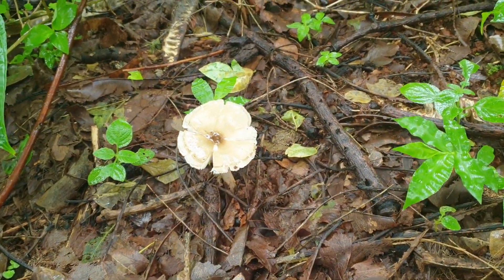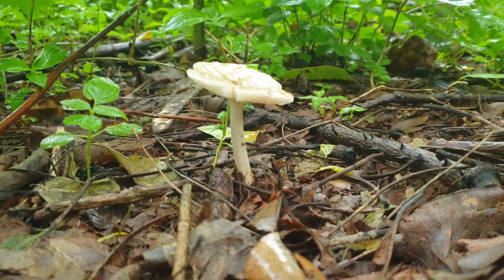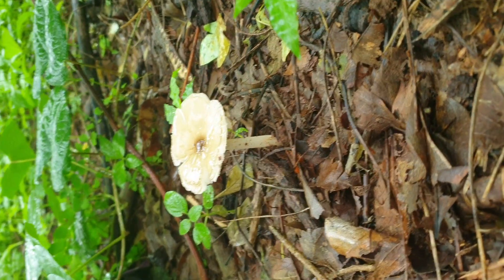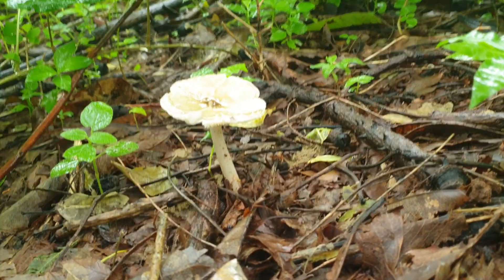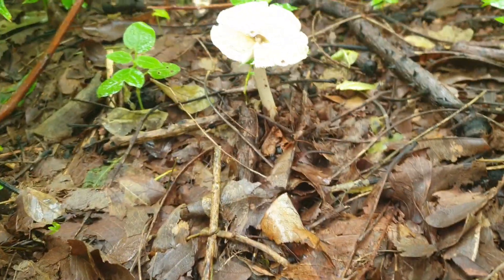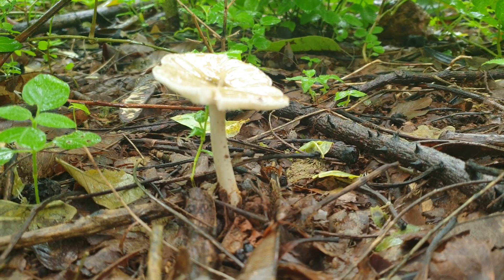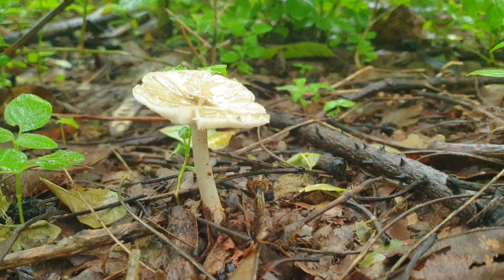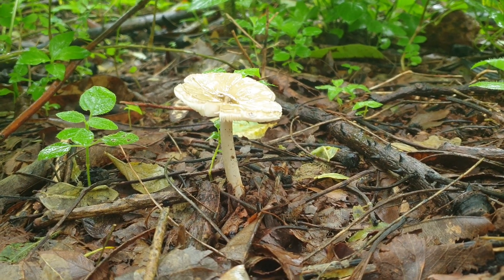20 February 2023(4)